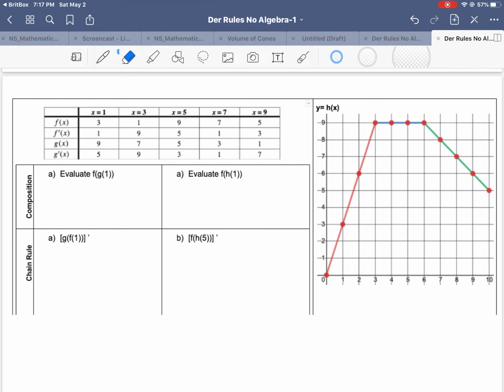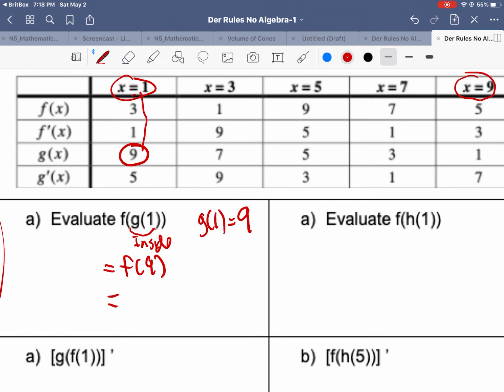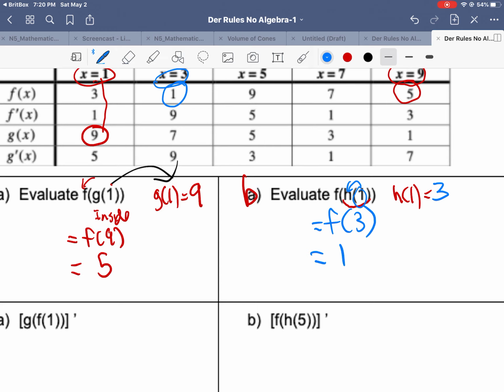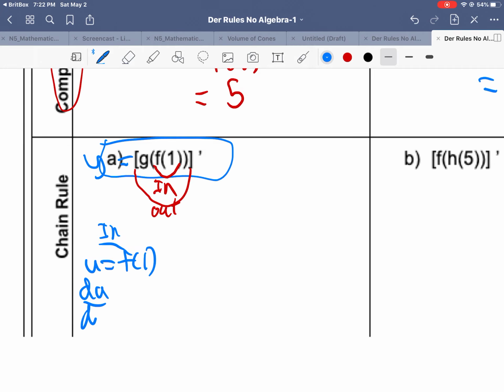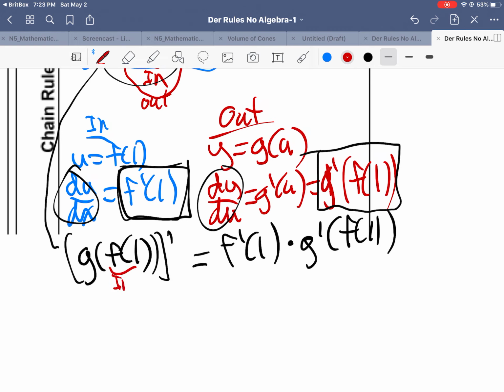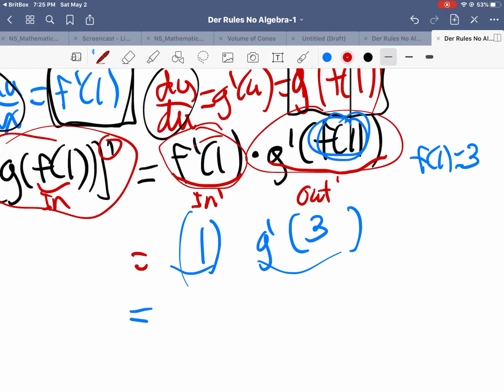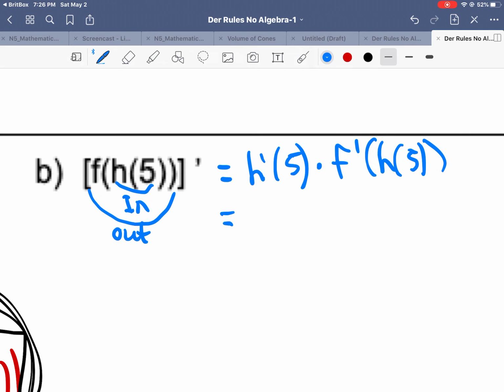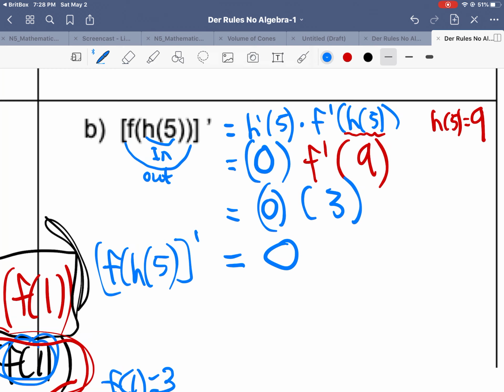Chain Rule Der Without Algebra